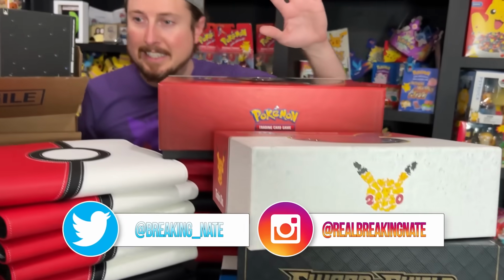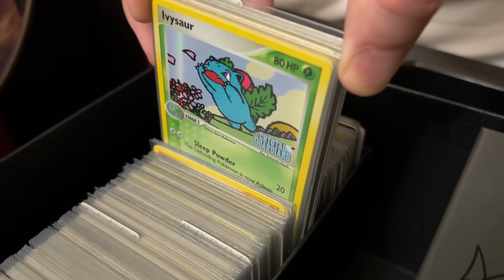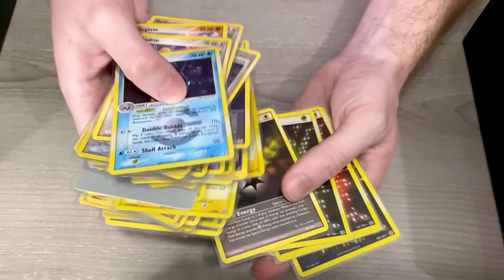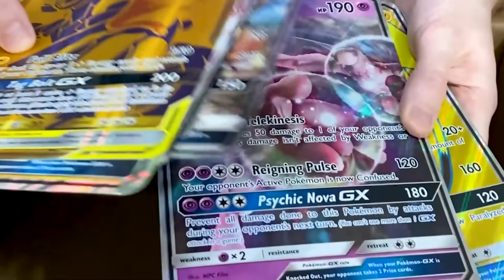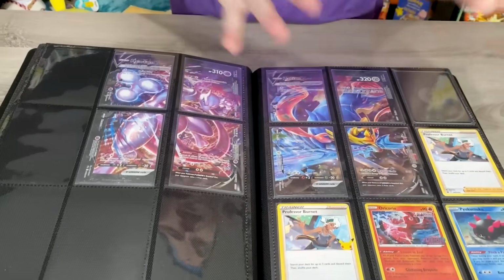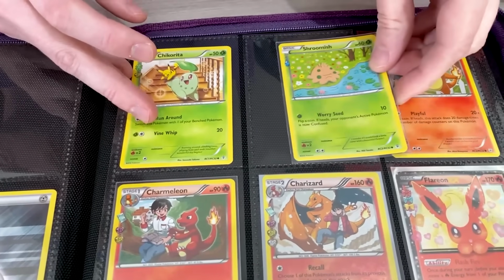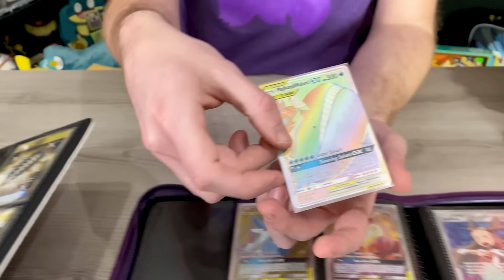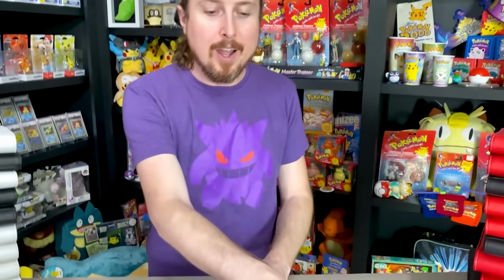BUYING 10,000 POKEMON CARDS FROM SOMEONE!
Buying 10,000 Pokemon cards from someone for my Pokemon card library! He sold me his Pokemon card collection from every set to help with this impossible Pokemon challenge of collecting every card. Opening Pokemon cards from all these boxes to see what all I need for my collection. Easily the biggest Pokemon collection I have ever bought!

►SEARCHING FOR HIDDEN POKEMON CARDS only at DOLLAR STORES!

RealBreakingNate
USA
(Please Note I currently DO NOT do trades through the mail and it does take me awhile to go through mail due to the volume. Trying my best, thank you for your patience)